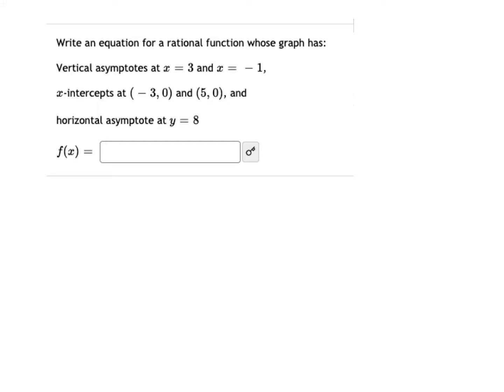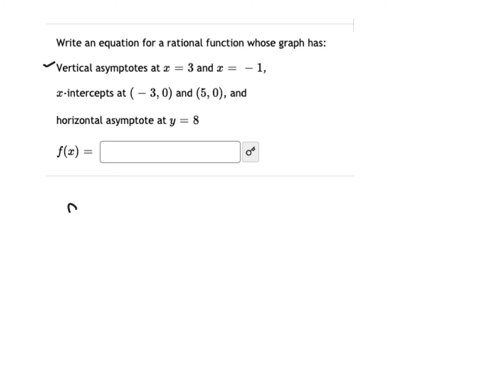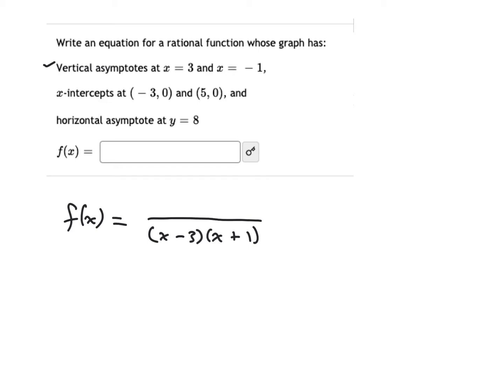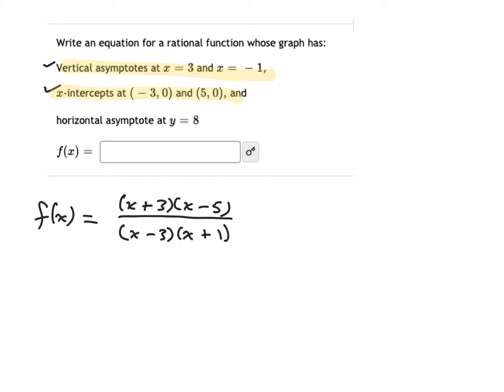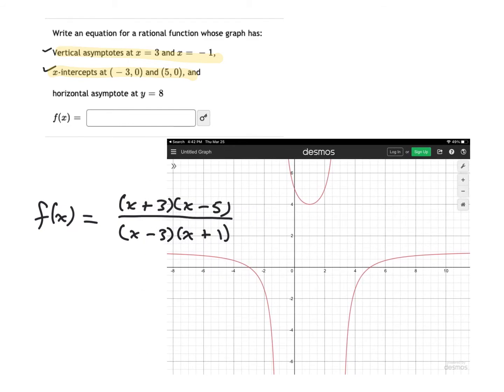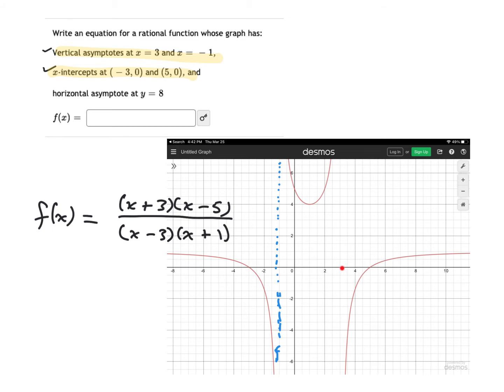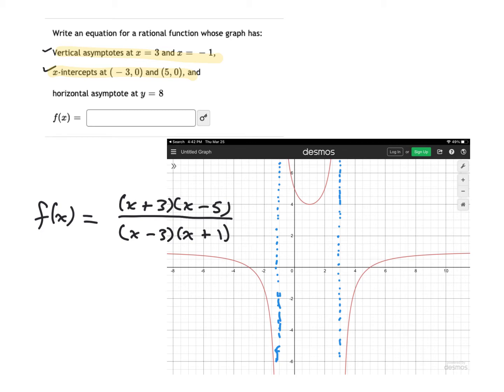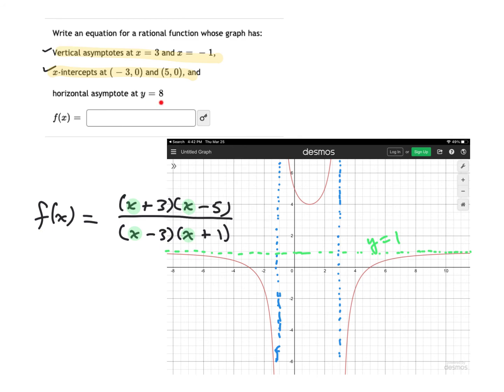Finding a rational function with given x-intercepts and asymptotes